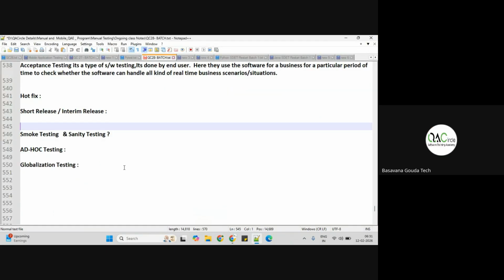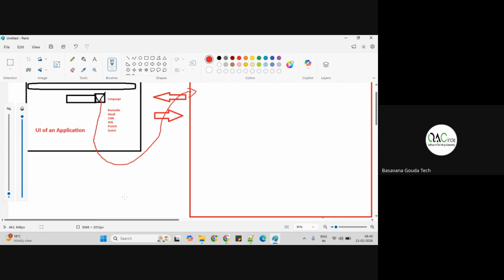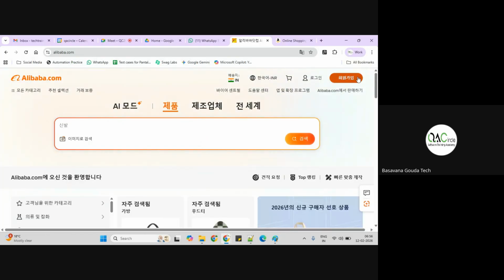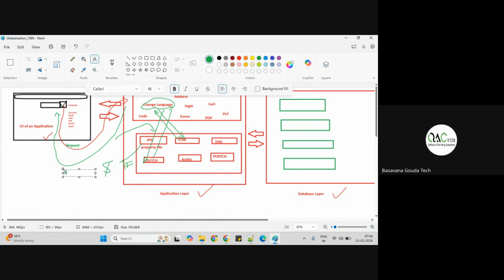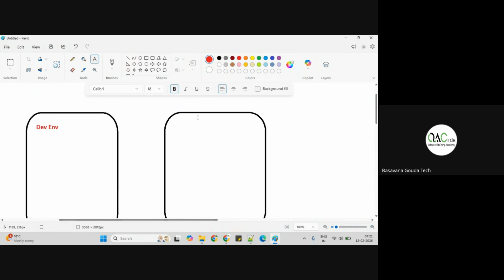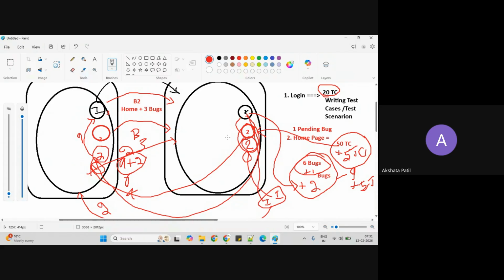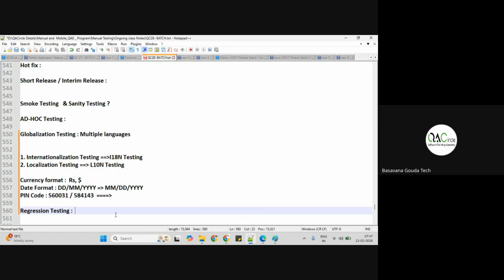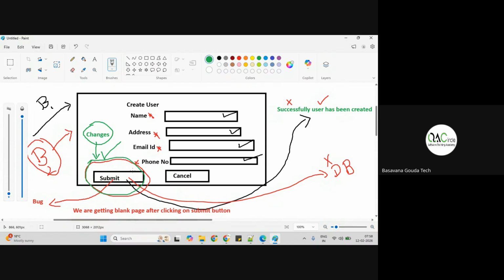Manual Testing Day-28